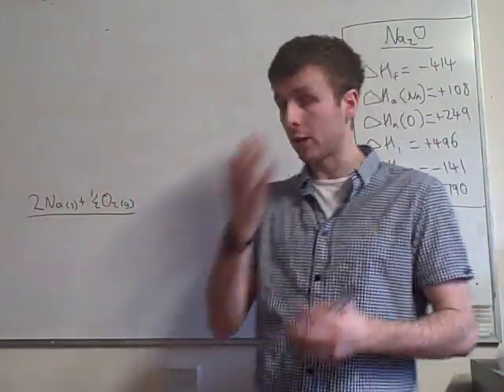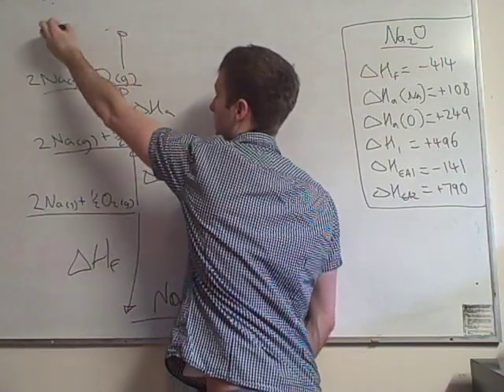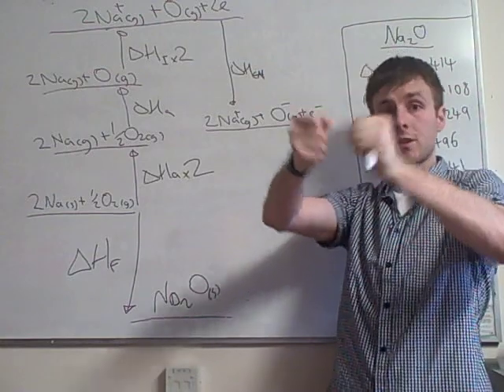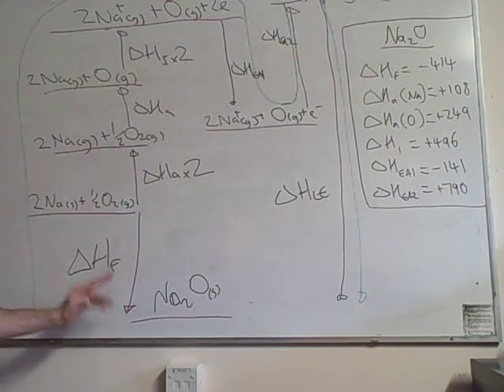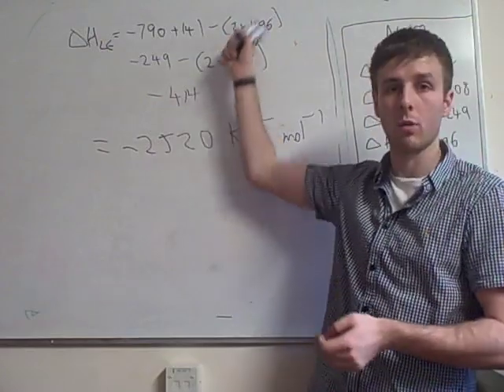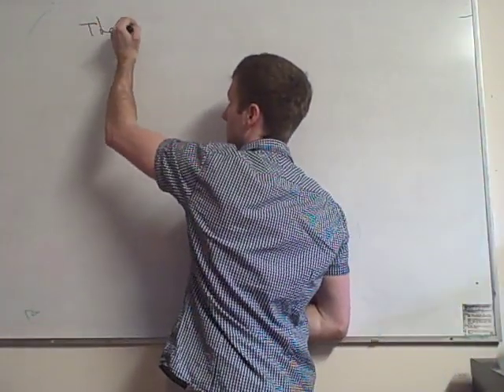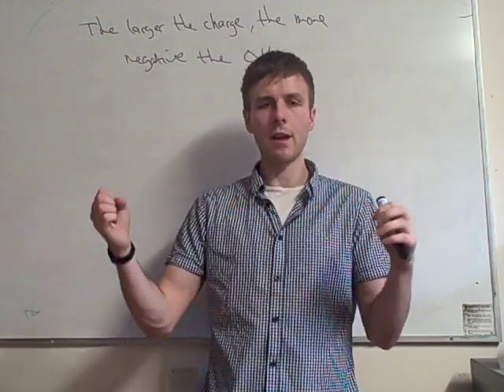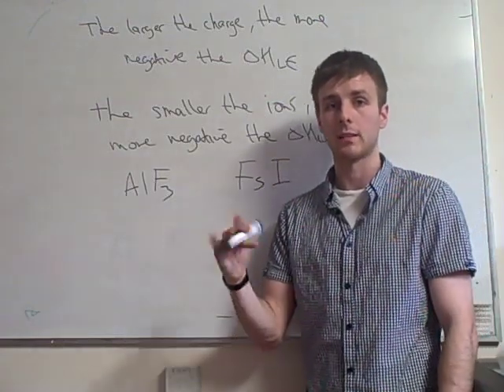Brady Explains Born-Haber cycles (hard) A2 (module 2).AVI